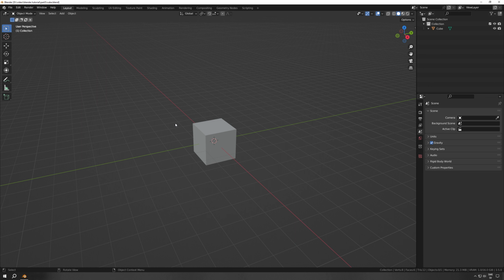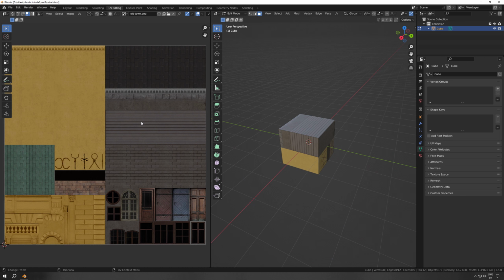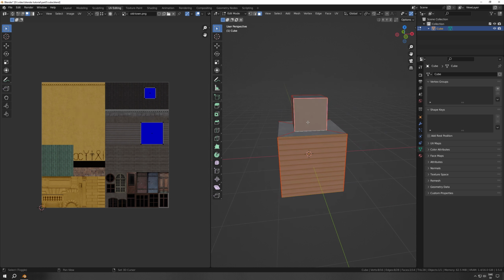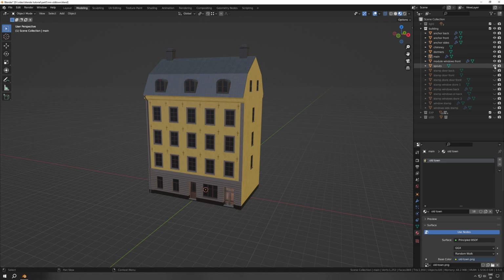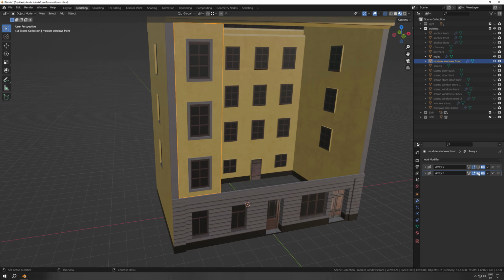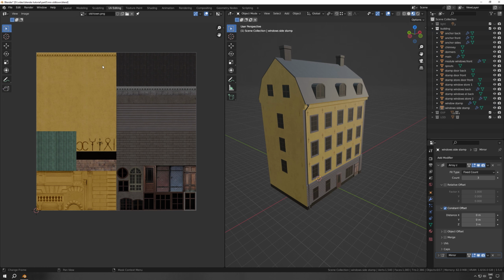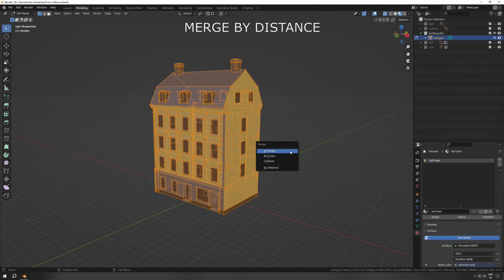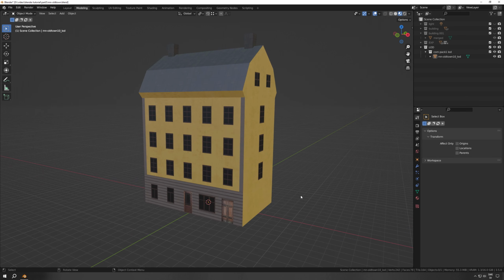Blender Game Assets Modelling - Part 3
A beginner level tutorial focused on modelling game assets. I'm using Blender to make assets for Cites: Skylines for my  @sthlm1925 project.

00:00 Introduction
00:15 Materials And Textures
01:46 UV Mapping
04:21 Unwrapping
04:56 The UV Editor
05:58 Creating UV Maps
08:32 Project From View
09:04 Smart UV Project
09:29 Copy & Paste UVs
09:55 Sync Selection
10:20 Magic UV Addon
10:47 Images As Planes
11:22 A Different Approach To Texturing
12:37 Other Kinds Of Textures
13:17 A Complete Example Model
24:02 Checklist Before Exporting
29:00 Exporting
29:44 Lod Model
30:22 Wrap Up Of Part 3